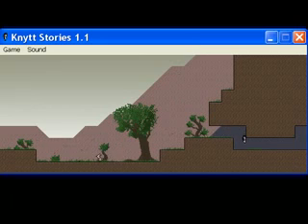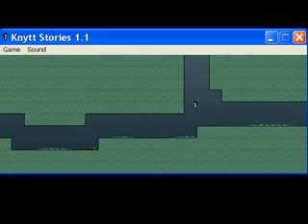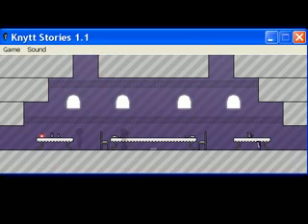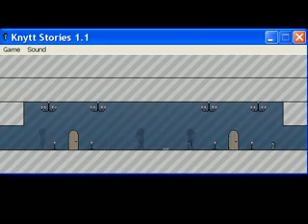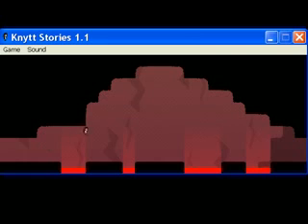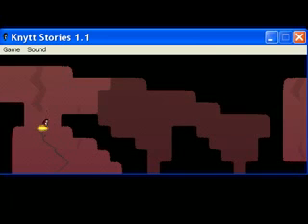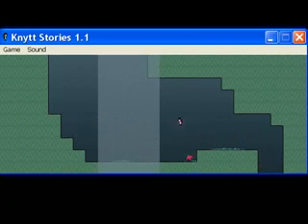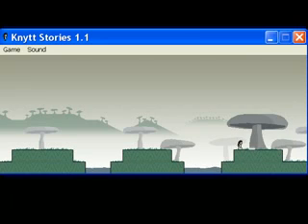Let's Play Knytt Stories: A Strange Dream 3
Let's get some keys, and see if birds want to be coherent.
...No. No they do not.